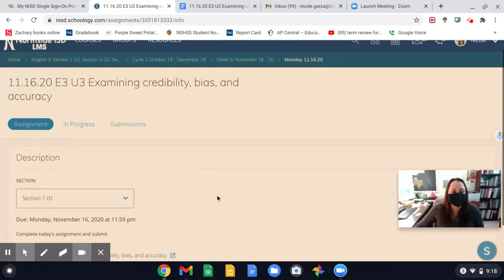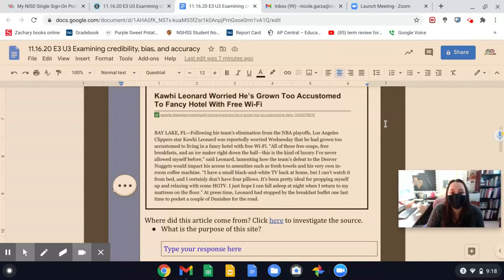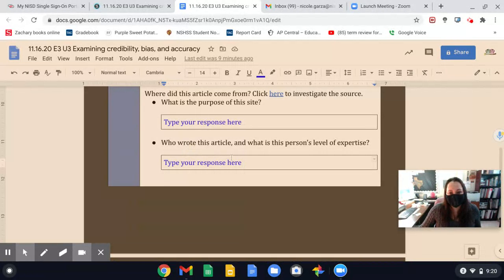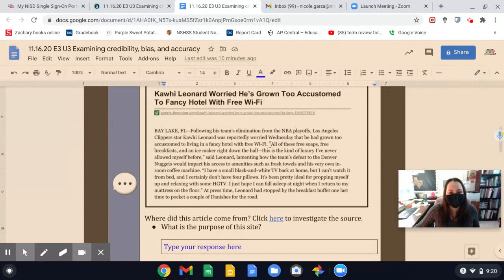Mandatory!!! lesson video for E3 11.16.20